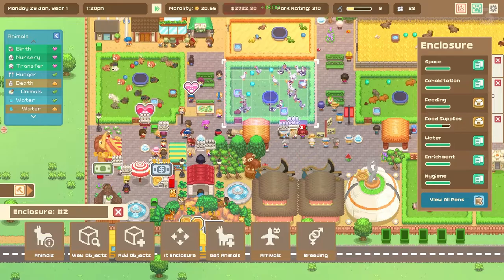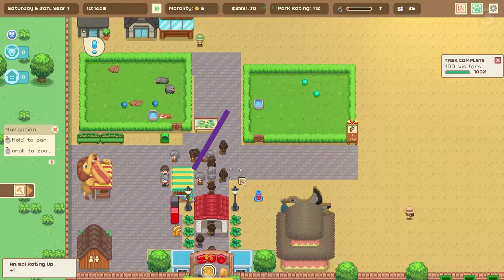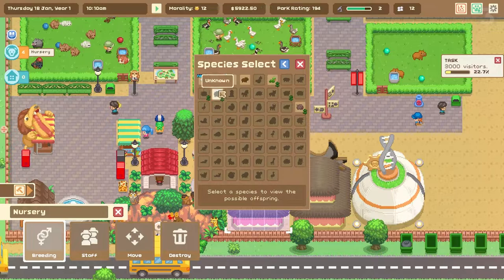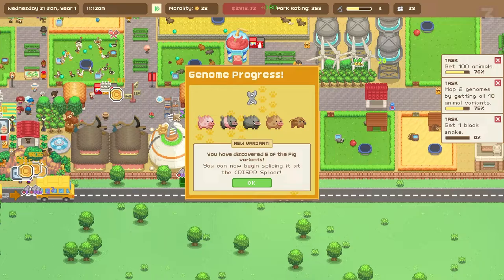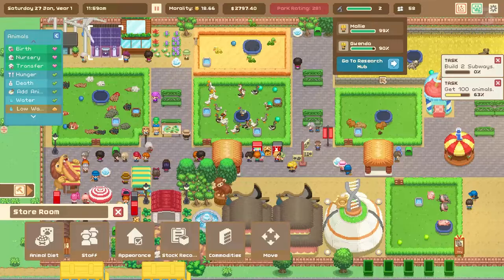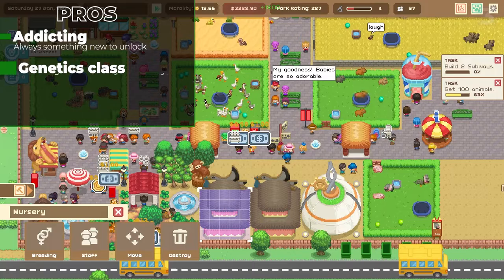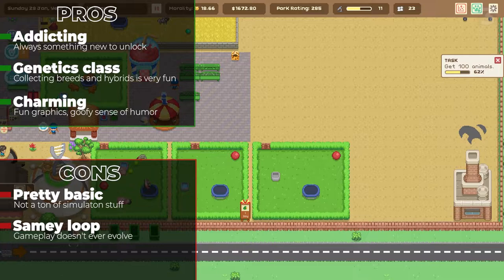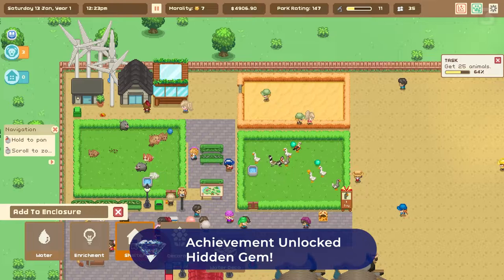Matt Damon Not Included - Let's Build a Zoo Review (Game Pass)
Available on Xbox (Game Pass), PC, Switch, and Playstation

Zoos.
Animal prisons (or sanctuaries).
Genetic experiments.
Ape-Duck hybrids.
All in this cute game where animals jump on trampolines.